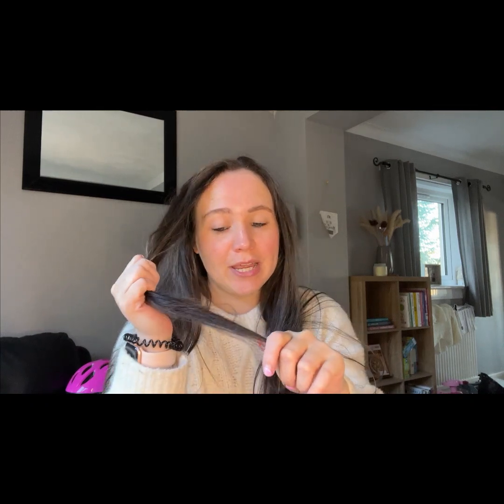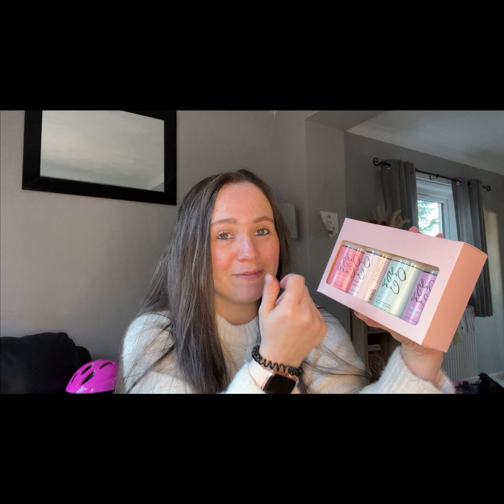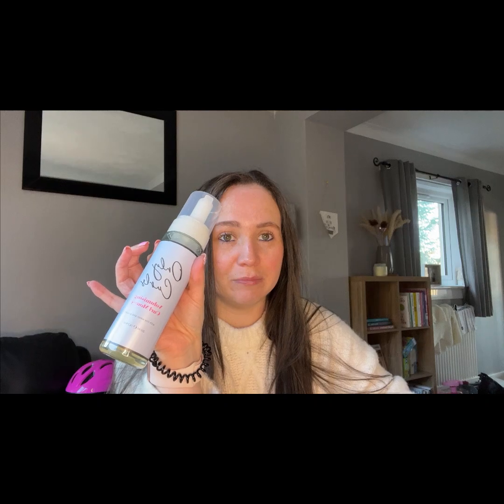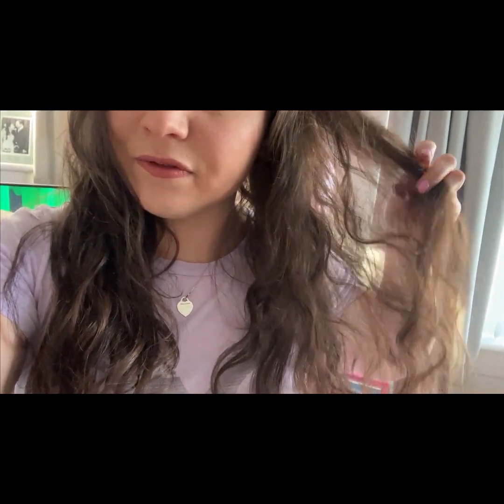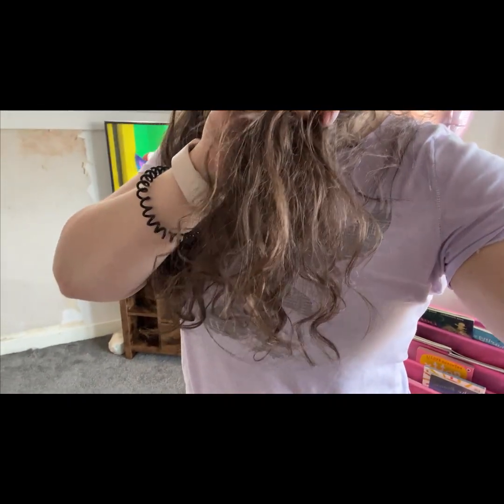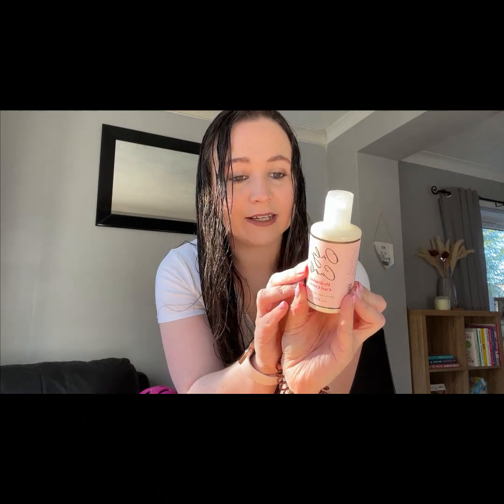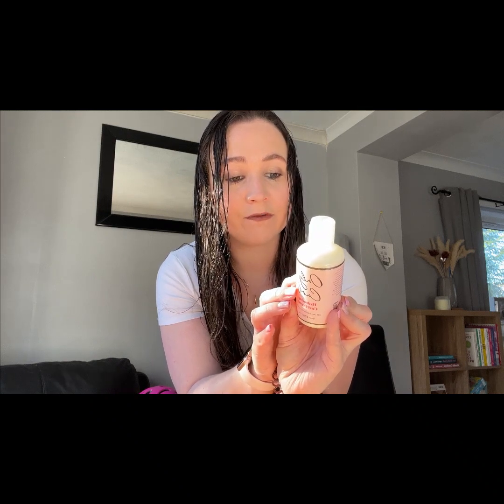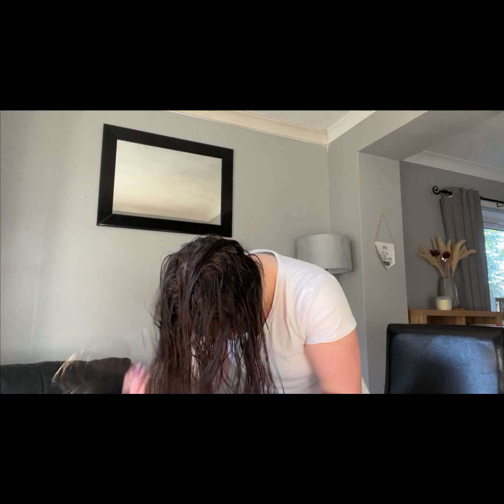Creating Natural Curls without Heat | Experiment | Naturally Frizzy Hair | UK Only Curls Review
Thank you so much for taking the time to watch this video.  This video is not sponsored and is not an Ad, I paid for these products in full direct through Only Curls.

Todays Video :   Creating Natural Curls without Heat | Experiment | Naturally Frizzy Hair | UK Only Curls Review